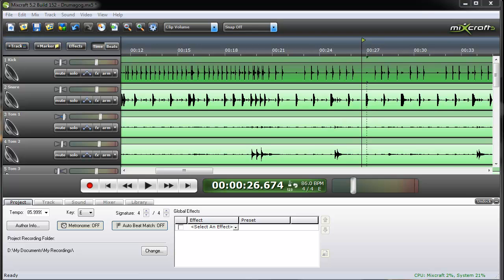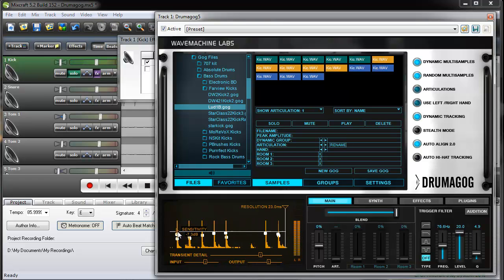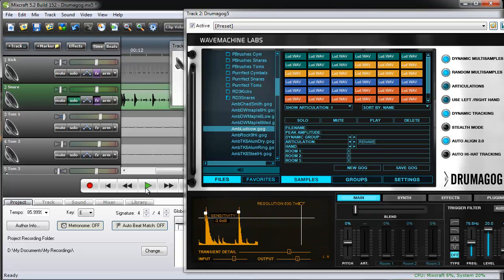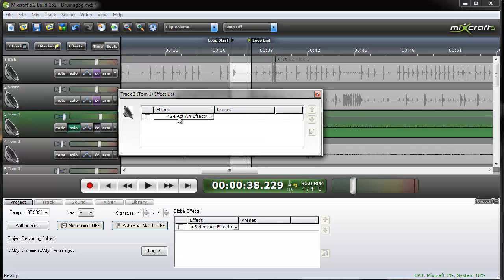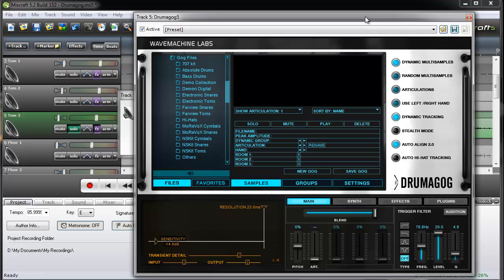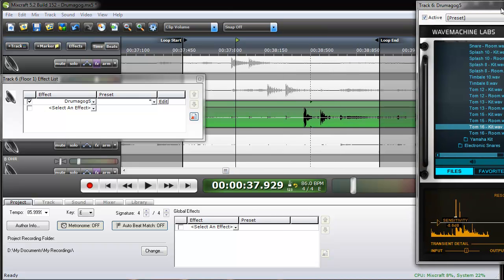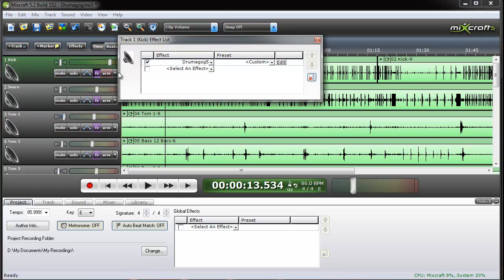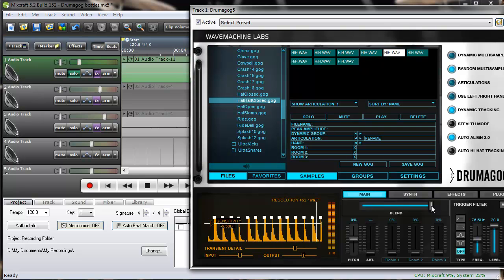Drumagog 5 - Michigan Audiolab Demo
The basics of using Drumagog 5 with any vst host DAW, replacing drum sounds.